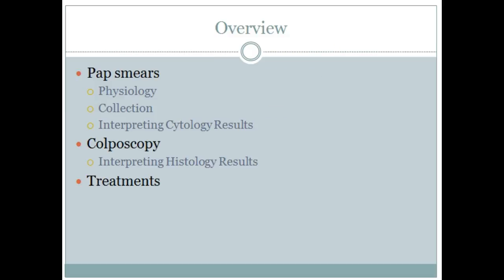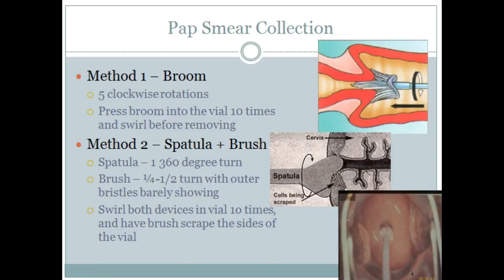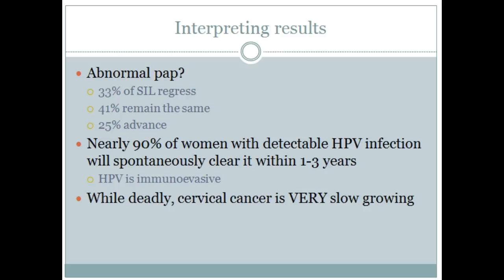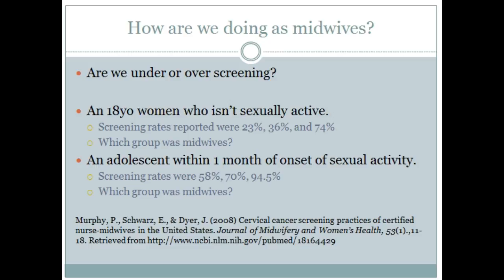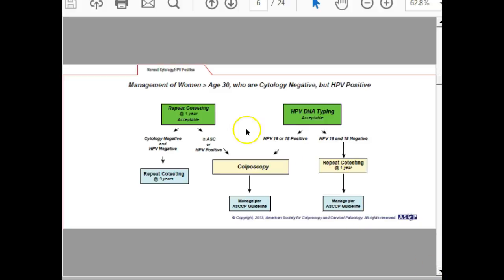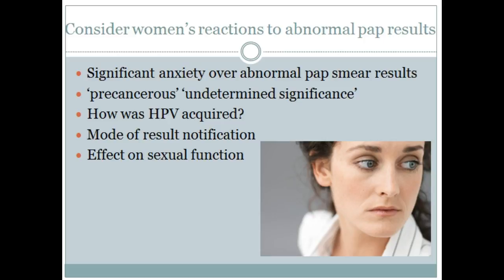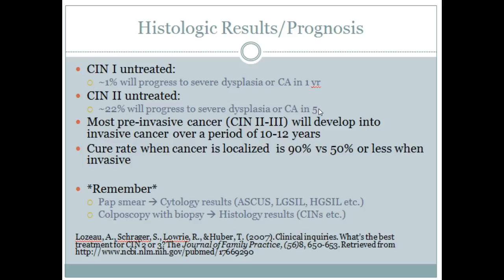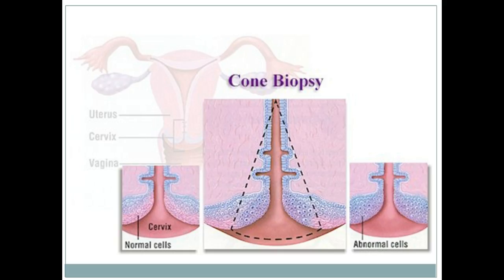Pap Smear Screening and Evaluation